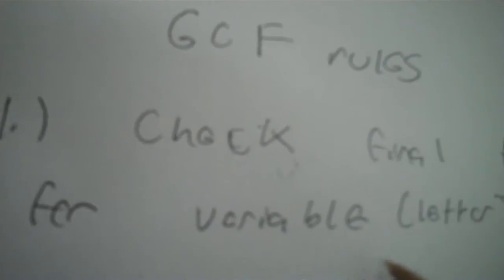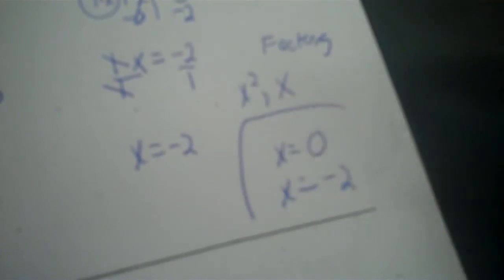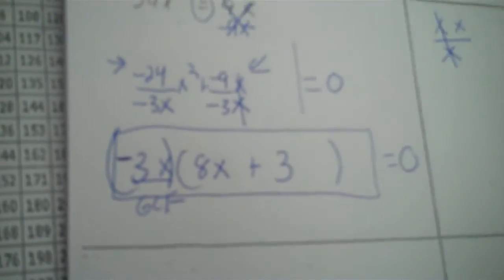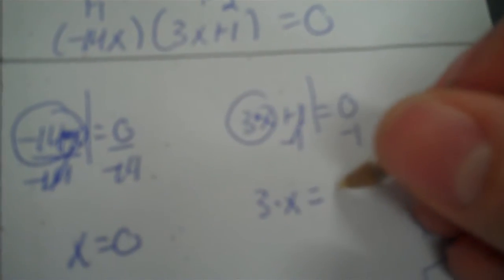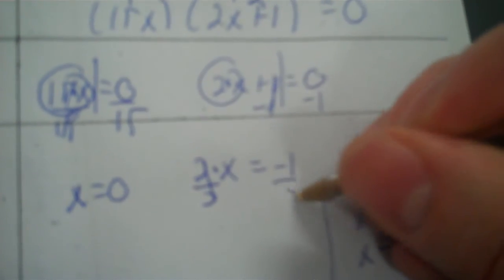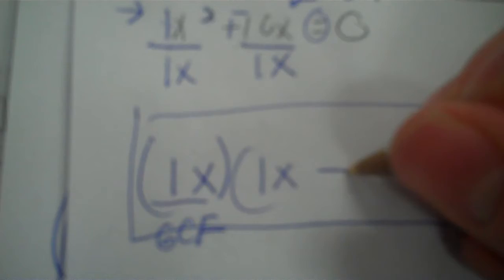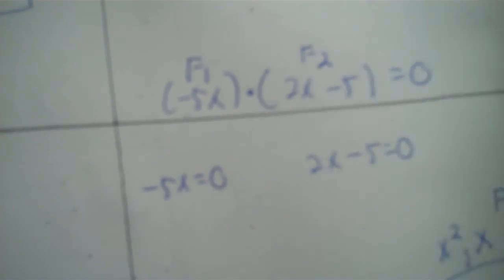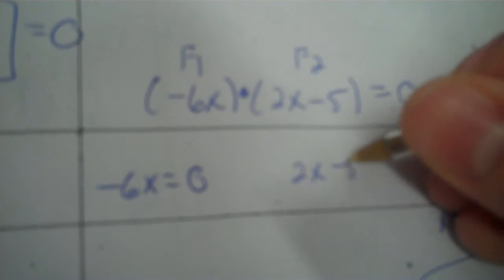10 1 3